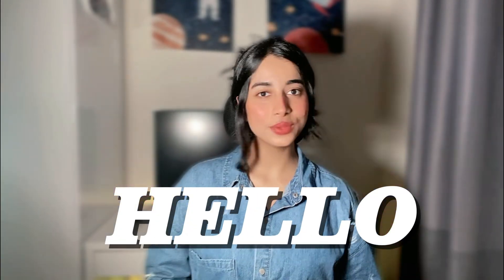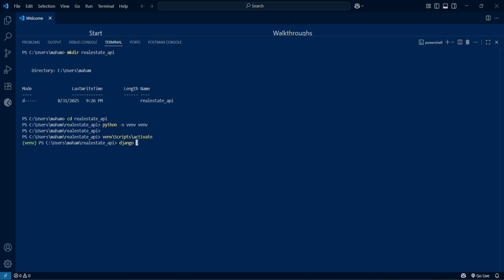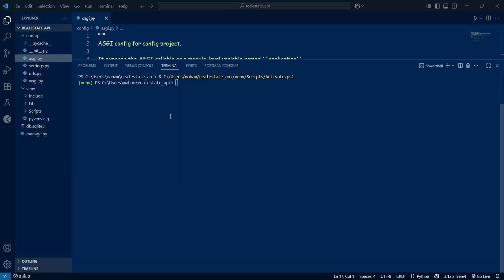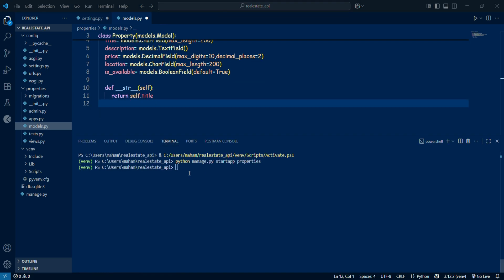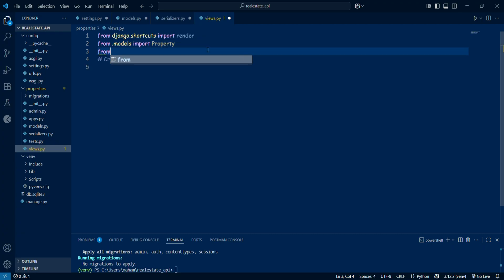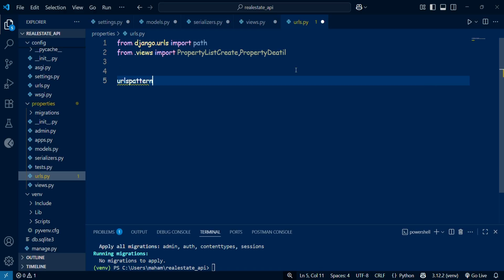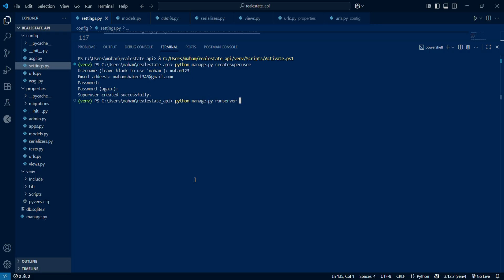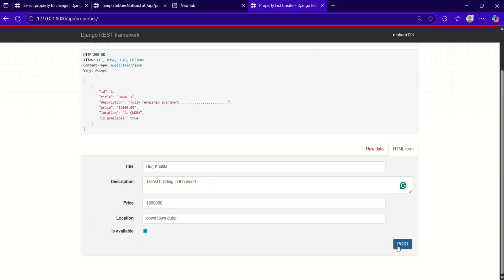Django REST Framework Tutorial (2025): Build a CRUD API with Authentication | Real Estate API Series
Welcome to the second video in our Django REST Framework for Real Estate API series! 🙌🏻

In this tutorial, I will walk you through setting up Django REST Framework (DRF) in Visual Studio Code (VS Code), and we’ll create an API that allows us to perform CRUD operations (Create, Read, Update, Delete) on our data.

Additionally, we will implement authentication to secure the API, ensuring that only authorized users can interact with it.

By the end of this video, you will learn how to:

Set up Django REST Framework within VS Code for a smooth development experience.

Build an API that allows you to create, read, update, and delete data (CRUD operations) seamlessly.

Implement authentication to restrict access to the API, allowing only authorized users to perform these actions.

This tutorial is perfect for developers looking to build robust Django-based APIs, integrate AI into their projects, or secure their applications with authentication. Whether you're working on a real estate app, an AI-powered system, or any other Django project, you’ll be able to apply these concepts to manage data efficiently.

If you missed the first video of the series, where I gave an overview of what we’re going to build and how everything fits together, be sure to check it out here:

Building advanced Django APIs

Integrating AI with Django

Authentication methods

Real estate application development with Django